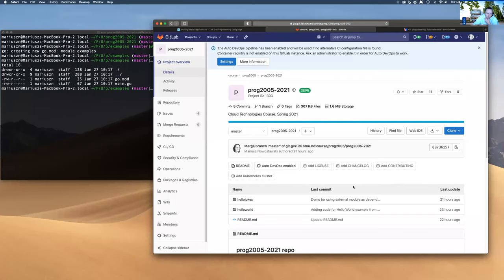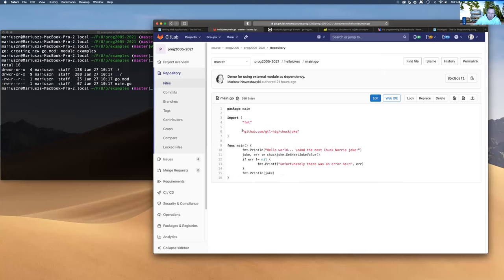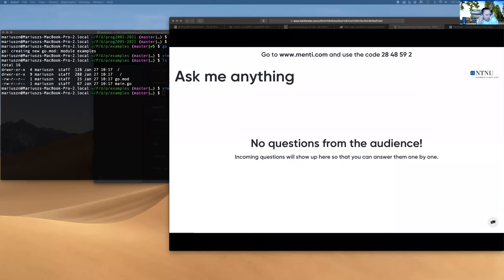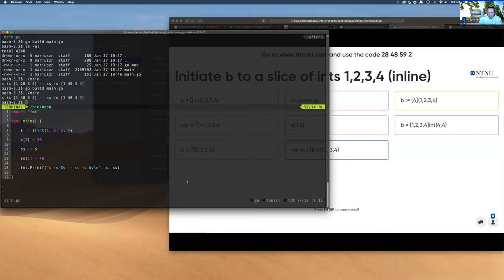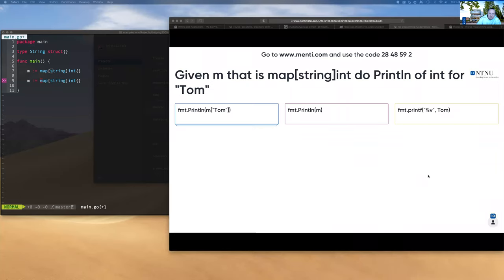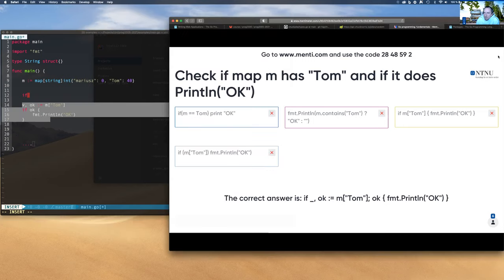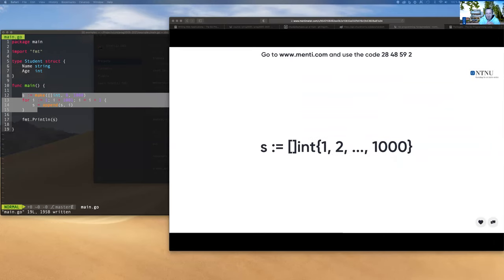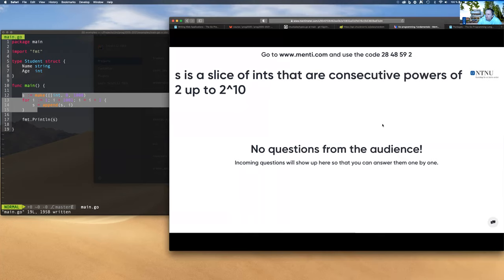PROG2005: Go programming - fundamentals.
PROG2005 Cloud Technologies
Go programming. Fundamentals. Structs, slices, array. Functions.